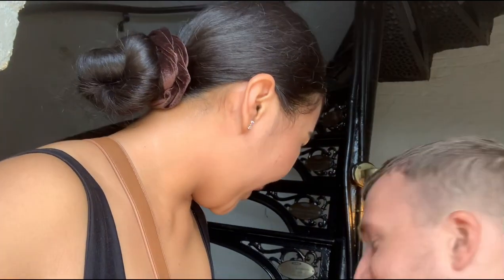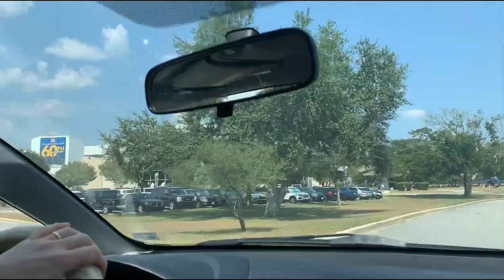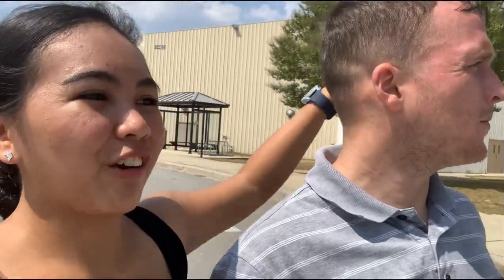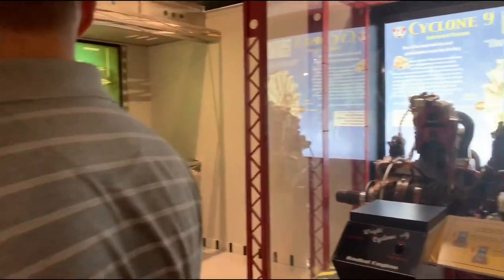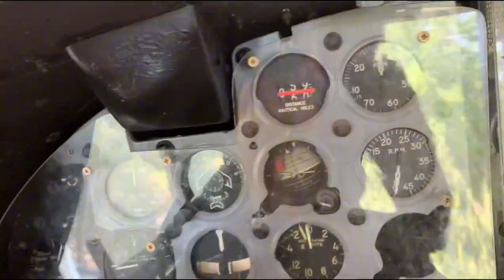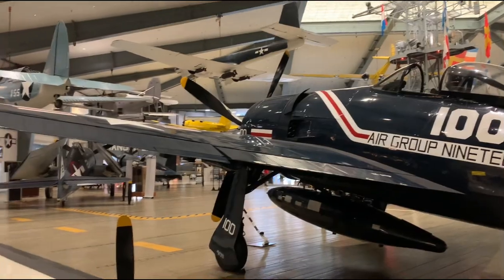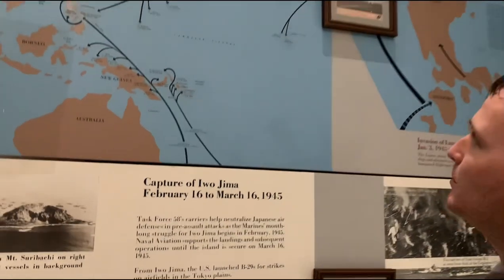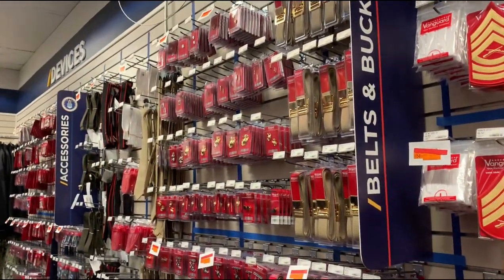Laag sa NAS Pensacola Naval Aviation Museum | Collin and Clary